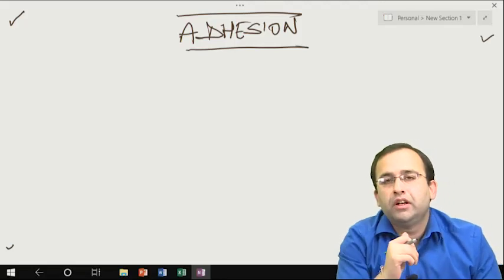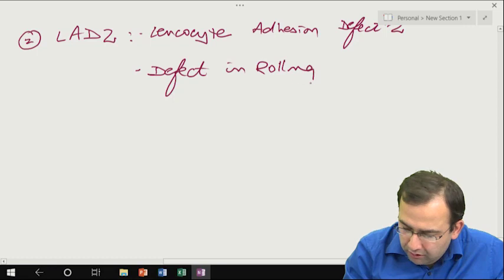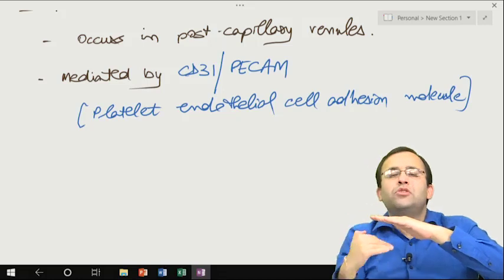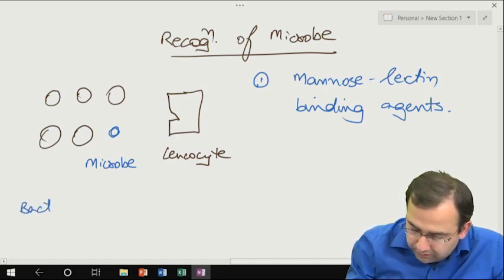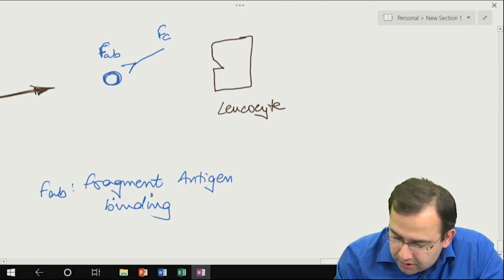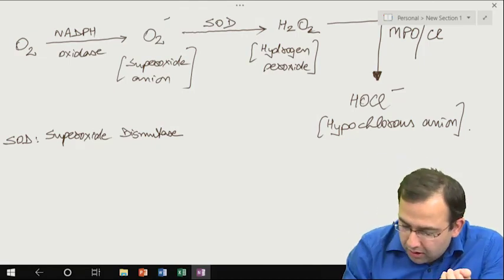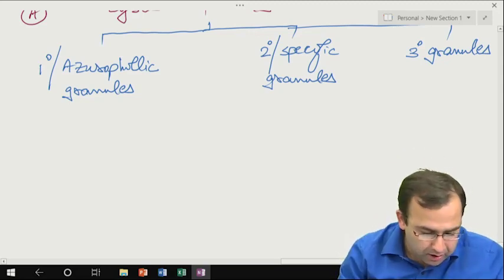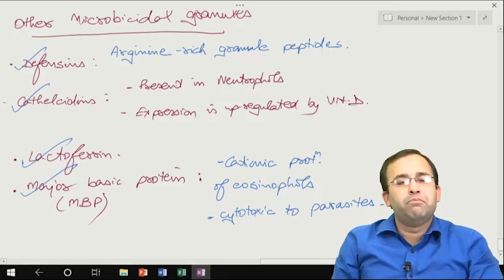Steps of inflammation : pathology lectures FMGE & NEET PG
Acute inflammation is the innate immune system's immediate response to any insult, including:
• Infections (bacterial or viral)
• Immune reactions (e.g. bee sting)
• Tissue necrosis (e.g. acute MI, trauma, burns, radiation)

Acute inflammation lasts for minutes to days, and is mediated most prominently by neutrophils, as well as eosinophils and antibodies. Eosinophils are the predominant inflammatory cells in allergic reactions and parasitic infestations.

The cardinal signs of inflammation are:
• Rubor (redness)
• Dolor (pain)
• Calor (heat)
• Tumor (swelling)
• Functio laesa (loss of function)
These five characteristics are evident locally in a tissue following injury, and are often accompanied by fever, a systemic sign of inflammation.

Rubor and calor (redness and heat, respectively) are caused by vasodilation and increased blood flow in a tissue, which occurs via relaxation of smooth muscle in arterioles. Important mediators of this process include histamine, prostaglandins, and bradykinin.

Dolor is pain due to increased pressure exerted by the accumulation of interstitial fluid, as well as due to sensitization of sensory nerve endings by two key mediators, importantly bradykinin and PGE2.

Tumor is swelling due to extravasation of fluid from postcapillary venules into the interstitium, which results in the formation of an exudate. Causes of this process include:
• Histamine release, which causes contraction of endothelial cell
• Direct damage to endothelial cells

Functio laesa is loss of function.

Fever is an increased body temperature that is often present in a patient with acute inflammation. It is mediated by pyrogens (such as bacterial lipopolysaccharide [LPS]), which induce macrophages to secrete cytokines such as IL-1, IL-6, and TNF-alpha to act as "endogenous pyrogens." Together, these cytokines increase cyclooxygenase activity in the perivascular cells of the hypothalamus, causing release of PGE2, which raises the body temperature "set point."

In addition to leukocytes (especially neutrophils), which undergo extravasation and phagocytosis to respond to tissue injury, the vasculature also plays an extensive role in acute inflammation. Sequential events in the vasculature include
• Vasoconstriction of arterioles (reflex neurogenic)
• Vasodilation of arterioles (via histamine, NO, prostaglandins)
• Increased permeability of venules (via histamine and other mediators)
• Fluid exudation and tissue swelling
• Reduced blood flow (via decreased vessel hydrostatic pressure)

Neutrophils are the most prominent cells during acute inflammation. They enter tissue via the leukocyte extravasation pathway and participate in phagocytosis, degranulation, and inflammatory mediator release.

Neutrophils have a short lifespan in the tissue, undergoing apoptosis within 24 hours of resolution of the tissue insult.

Following neutrophils (1-2 days later), macrophages manage the next step of the inflammatory process, which can be any of the following:
• Resolution and healing
• Continued acute inflammation
• Chronic inflammation
• Abscess formation

Resolution and healing is achieved when macrophages produce anti-inflammatory cytokines such as TGFβ and IL-10.

Continued acute inflammation results when macrophages release Interleukin (IL)-8 leading to recruitment of more neutrophils and more pus formation.

Abscess formation is characterized by fibrin-lined cavity filled with pus, which consists of neutrophils, macrophages, and liquefied cellular debris.

Macrophages may present antigen to activate lymphocytes (CD4+ helper T cells) and secrete IL-12, leading to chronic inflammation.

Acute-phase reactants are factors whose serum concentration significantly changes in response to inflammation.

In response to injury, macrophages and other inflammatory cells secrete interleukins IL-1, IL-6 and TNF-α and IFN-γ and the liver responds by significantly increasing or decreasing the production of acute-phase reactants.

The following acute phase reactants are elevated in the serum in response to inflammation:
• C-reactive protein
• Ferritin
• Fibrinogen
• Hepcidin
• Serum amyloid A

C-reactive protein enhances phagocytosis and is measured clinically as a sign of ongoing inflammation.
Ferritin binds and sequesters iron to inhibit microbial iron scavenging.
Fibrinogen promotes endothelial repair and parallels erythrocyte sedimentation rate.
Hepcidin inhibits release of storage iron from ferritin and is involved in anemia of chronic disease.

Persistent elevation of serum amyloid A can lead to amyloidosis.

The following acute-phase reactants are reduced in the serum in response to inflammation:
• Albumin
• Transferrin